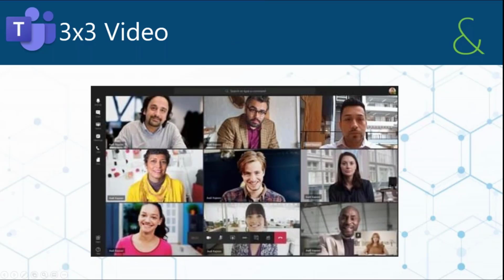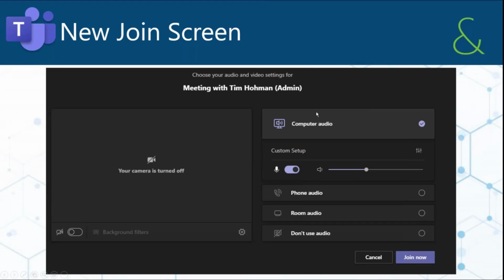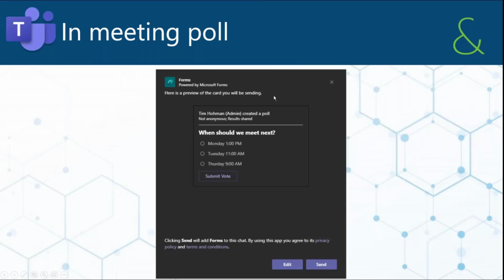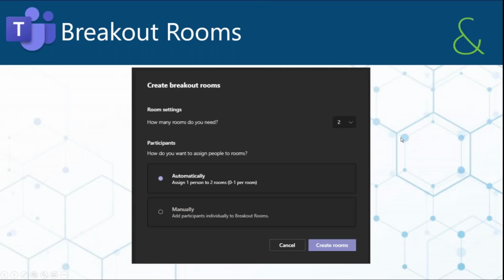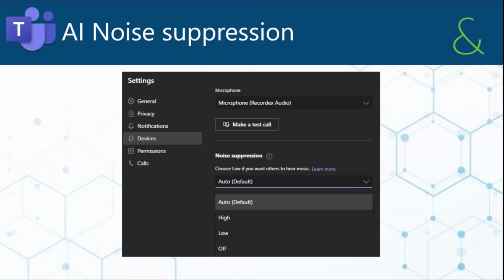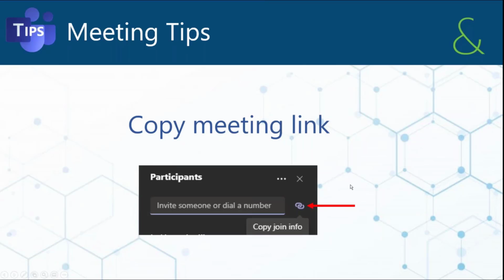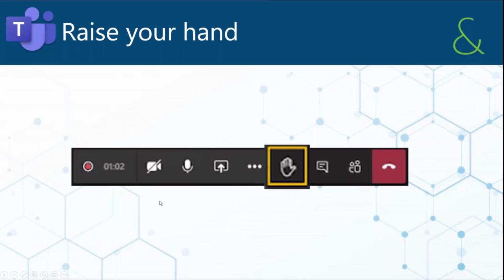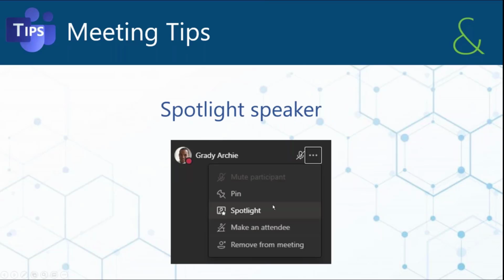This Month in Teams: February 2021 (3:30)